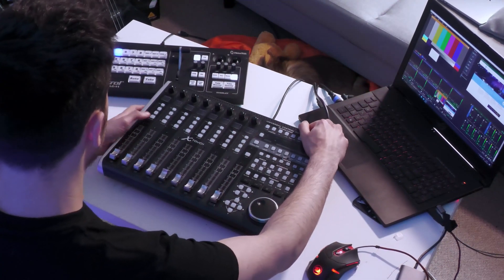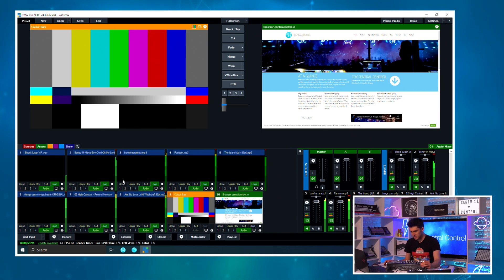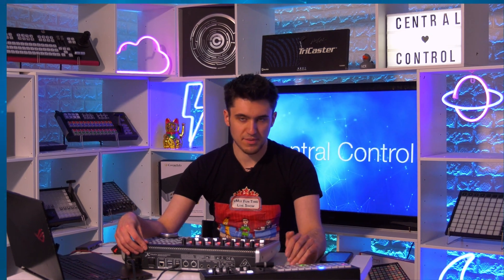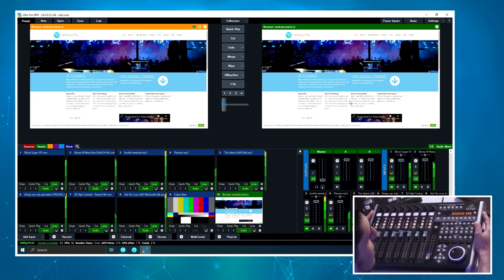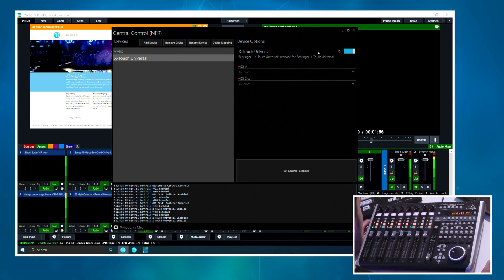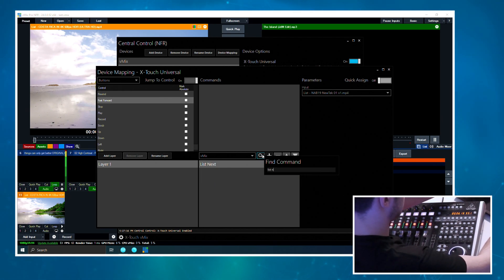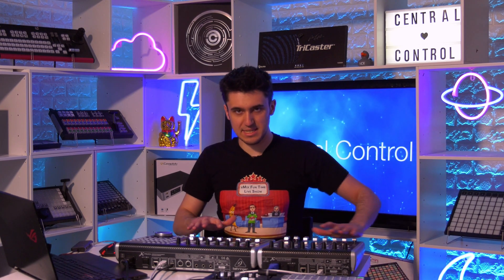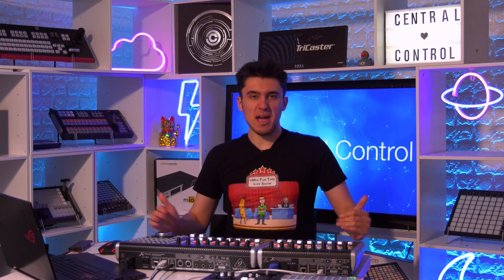Ultimate vMix Audio Control Surface with X-Touch Universal and X-Touch Extender!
Learn how to build the ultimate vMix audio control surface using two Behringer X-Touch Controllers and a FREE Central Control template!